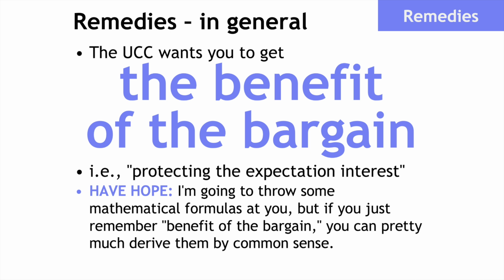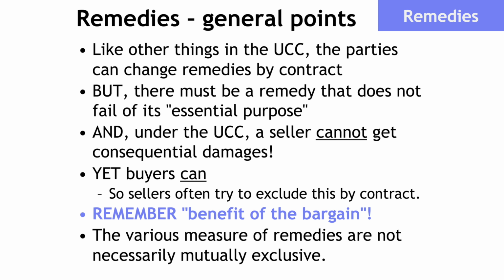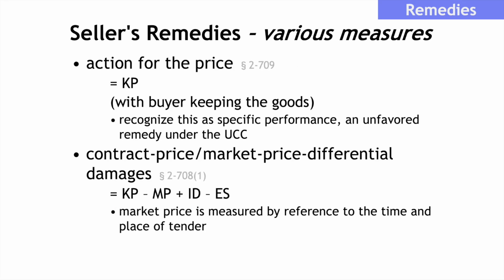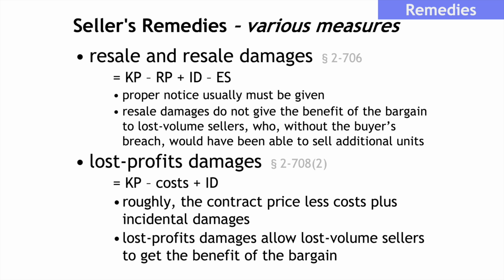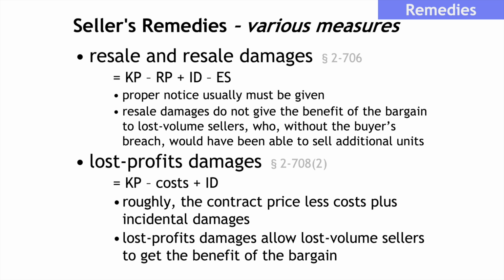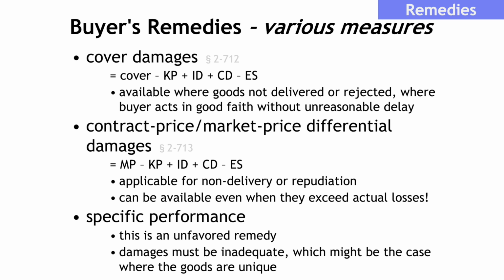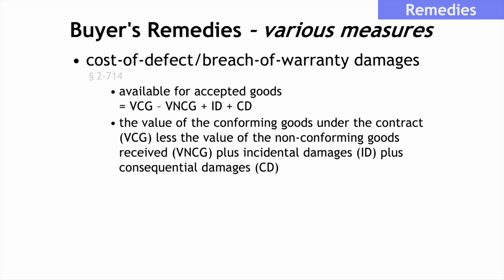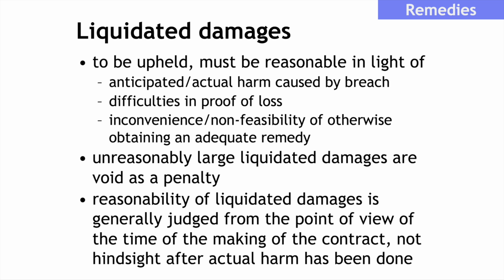Contracts Article 2 Remedies, audio lecture, optional slides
Here We Go Rapid Review - audio with optional slides. For bar exam study and for Contracts and Sales courses in law school.

From Prof. Eric E. Johnson, Earl Sneed Centennial Professor of Law at the University of Oklahoma College of Law.

Contents:
0:24 The most important concept – benefit of the bargain
1:12 Abbreviations used in the slides
1:22 Key general points
1:32 A specially contracted remedy cannot fail of its essential purpose
2:02 Sellers cannot get consequential damages, but buyers can
3:58 Seller's remedy: Action for the price
5:07 Seller's remedy: Contract price / market price differential
6:08 Seller's remedy: Resale and resale damages
6:56 Seller's remedy: Lost-volume sellers
8:22 Lost profits damages
9:03 Buyer's remedy: Cover damages
10:03 Buyer's remedy: Contract price / market price differential
11:17 Buyer's remedy: Specific performance
12:01 Buyer's remedy: Cost of defect / breach of warranty damages
13:00 Liquidated damages
14:05 When contracted damages are void as a penalty

This video produced in 2024 by Eric E. Johnson.

Original audio recorded live in front of a classroom audience in 2018.
Thank you to Class of ’18 and Class of ’19 UND Law students!

“Justice in Space” theme music by Space Knife

Written, recorded, narrated, voiced, sound effects, graphics and produced
by Eric E. Johnson

Sound of Paris Métro Line 5 recorded at Quai de la Rapée.

“Here We Go! Review: Contracts for Sales of Goods UCC Article 2 Remedies” A video by Eric E. Johnson